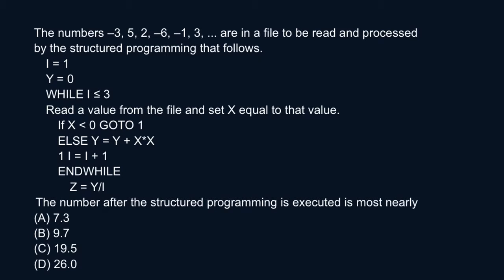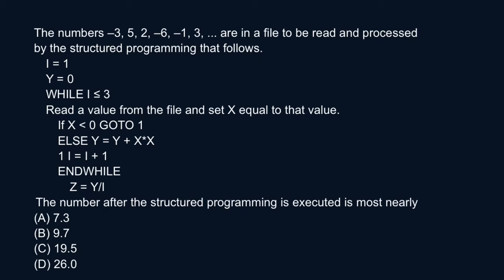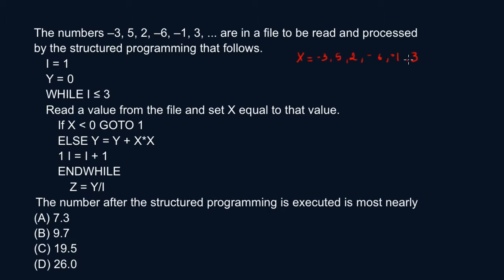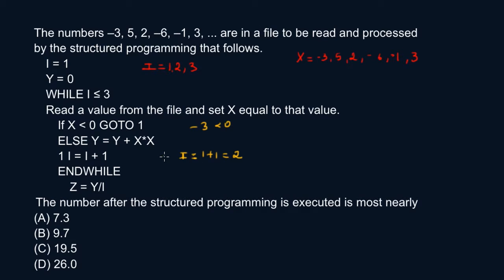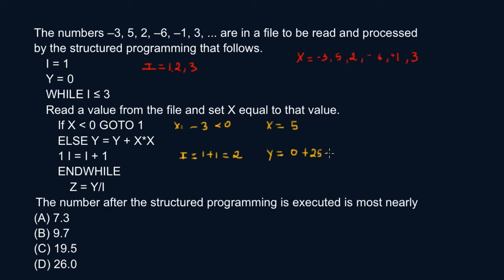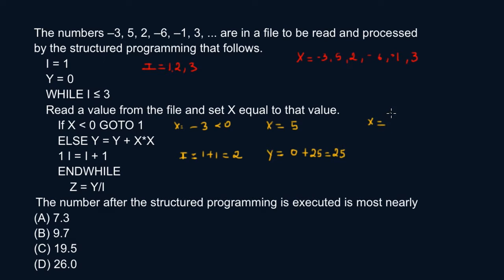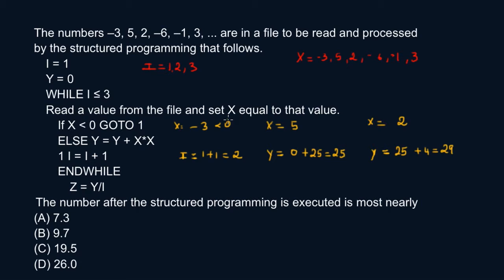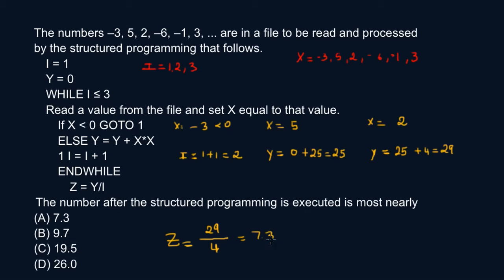Data Array Example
Data structure